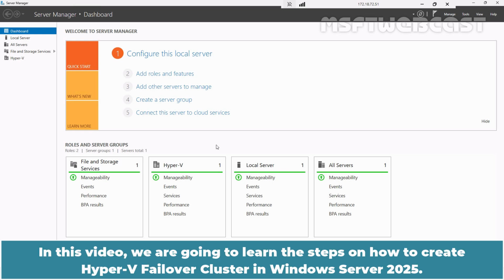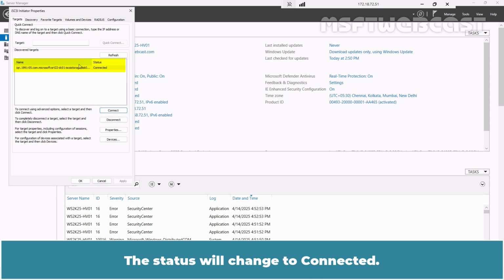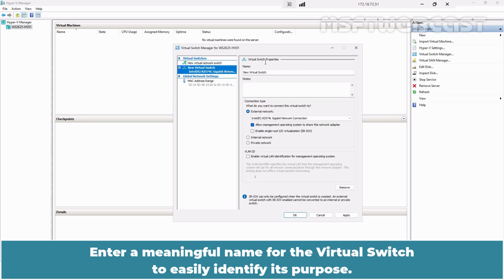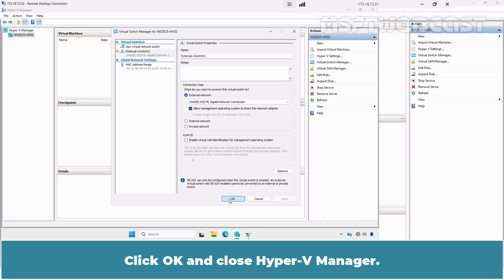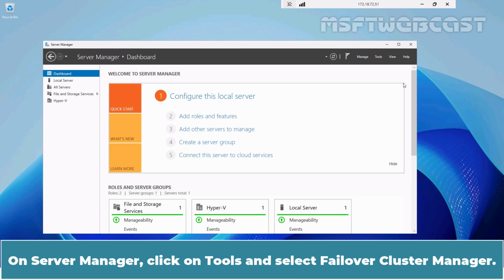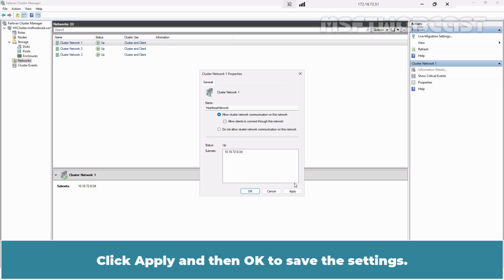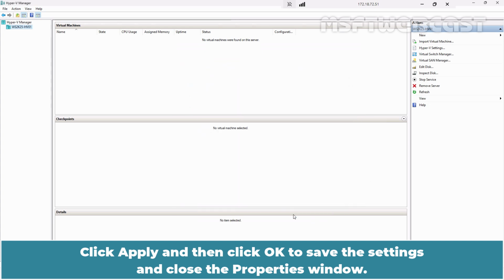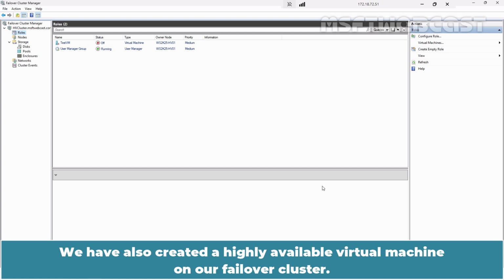46. How to Create a Hyper-V Failover Cluster in Windows Server 2025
Microsoft Hyper-V Video Tutorials for Beginners:
In this tutorial, we’ll walk you through the process of creating and managing a two-node Hyper-V Failover Cluster in Windows Server 2025. Hyper-V Failover Clustering provides high availability for virtual machines by ensuring they automatically failover to another node in case of hardware or software failure. This is a critical component for building a resilient virtualization infrastructure.